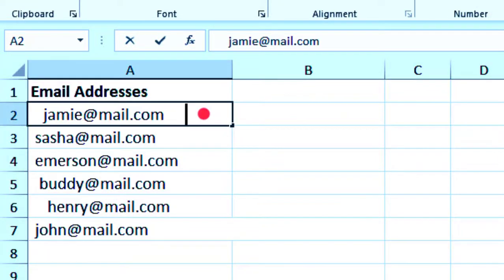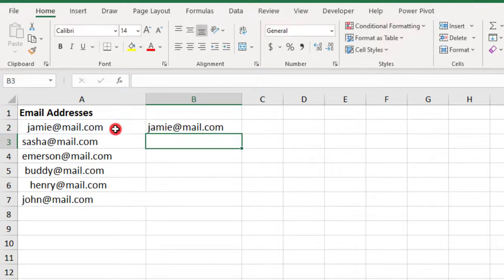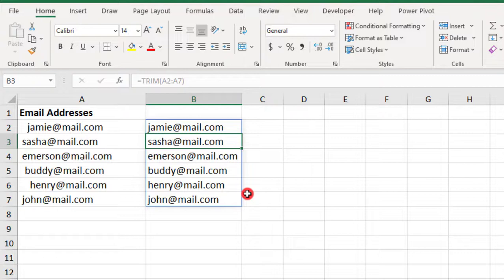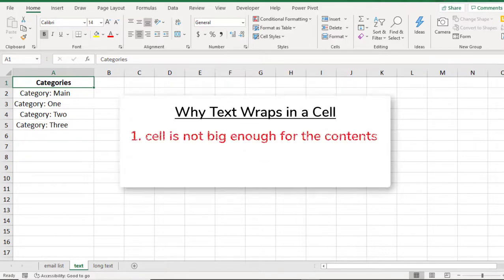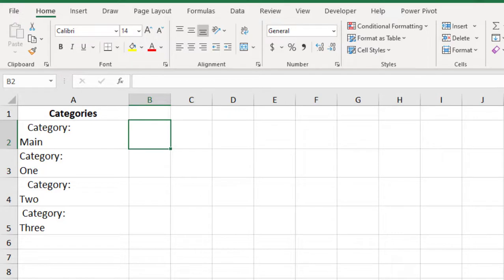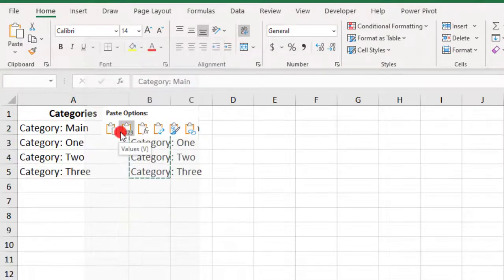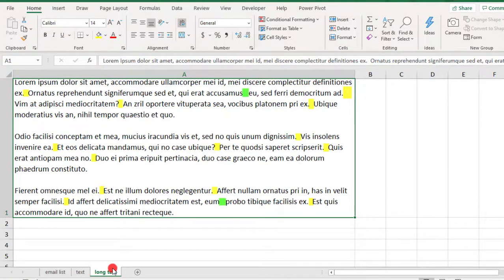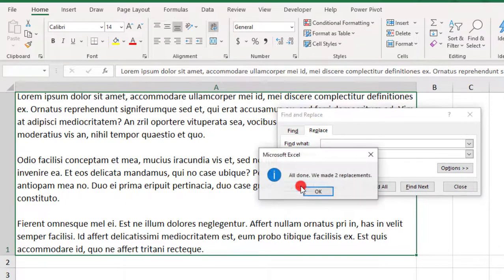3 Easy Ways to Clean up Extra Spaces in Excel - Tutorial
Extra spaces in Excel can make your sheet look messy and keep you from correctly using some of Excel’s tools and features. In this tutorial, we'll go over 3 examples of ways to remove extra spaces in Excel.

1. In the first example, you'll learn how to clean up extra spaces from a list of email addresses using the TRIM function.

The TRIM function in Excel removes extra spaces from the beginning and end of a cell.

Make sure to read this article on our website to learn more about Excel's TRIM function

2. In the second example, you'll see how to combine the TRIM and the CLEAN function to remove extra spaces and line breaks from cells in Excel.

The CLEAN function removes 32 different non-printable characters (ASCII 1-32) from Excel cells. This includes line breaks. Combine CLEAN with TRIM to remove extra spaces and other formatting that may be affecting your cell contents.

3. In the third example, you'll learn how you can use Find and Replace to remove extra spaces from cells formatted with long text.

Thanks!